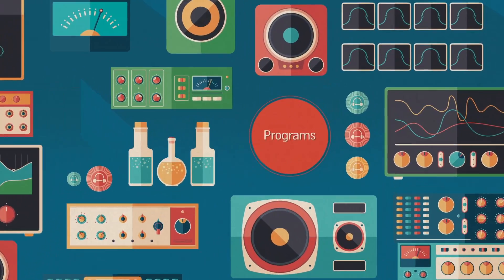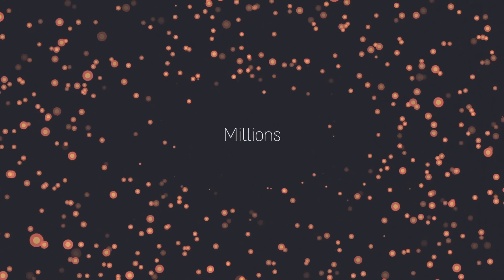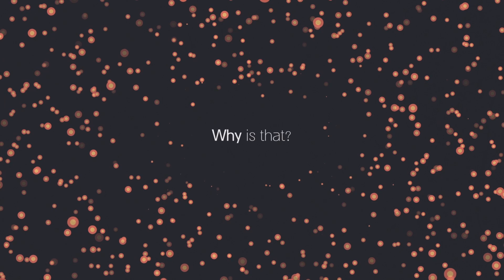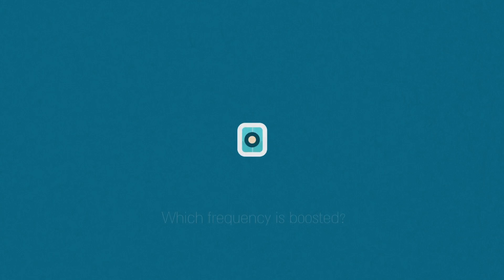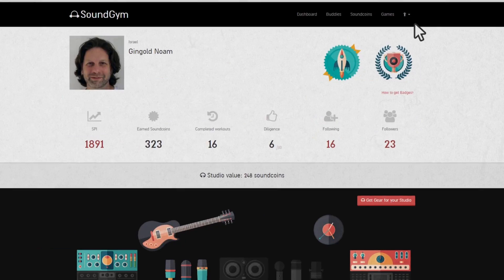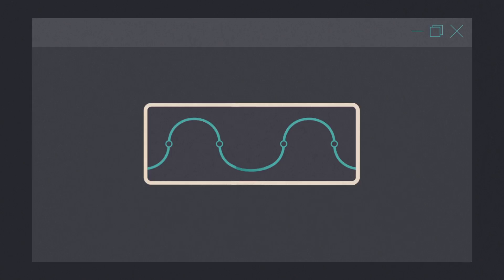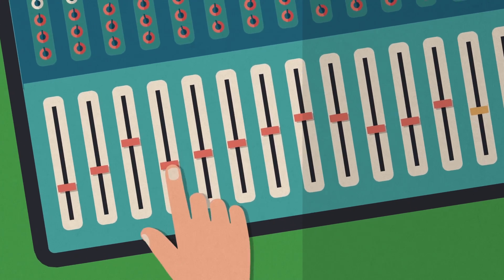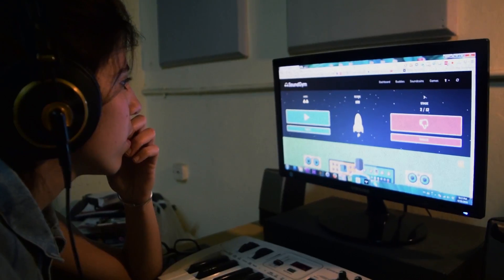SoundGym - Audio ear training. Improve your listening skills and get better results in the studio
SoundGym - Get advanced audio ear training, improve your listening skills and get better results in the studio.

Frequency ear training, EQ training, dynamics, sound quality, and much more: train your ears daily and develop golden ears.